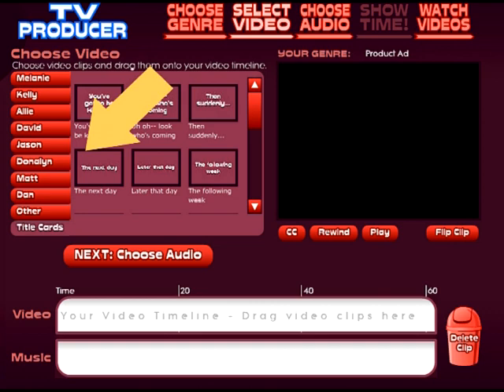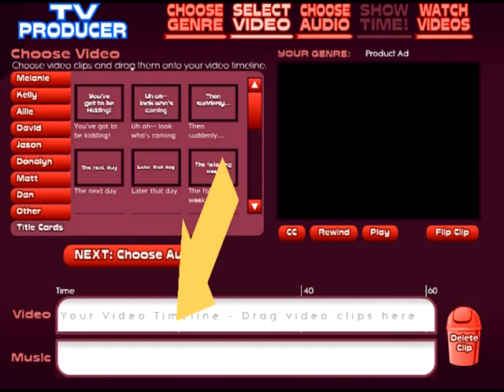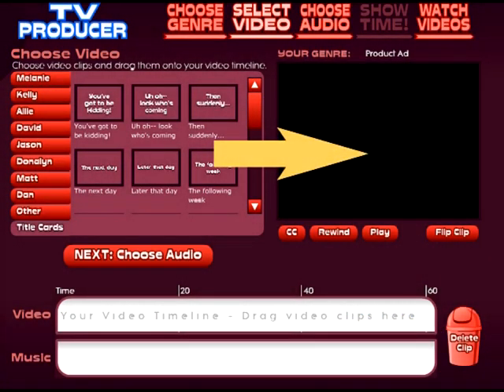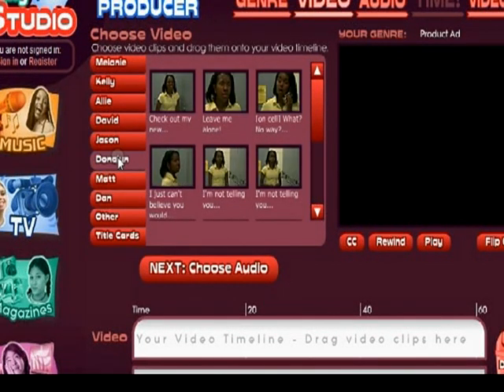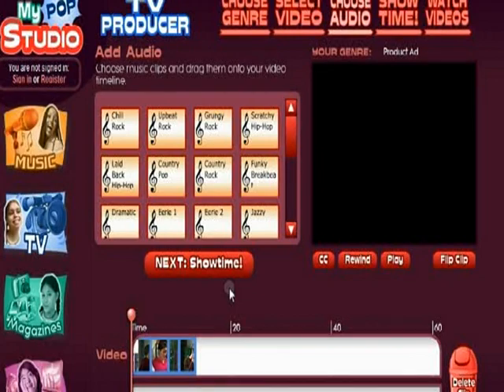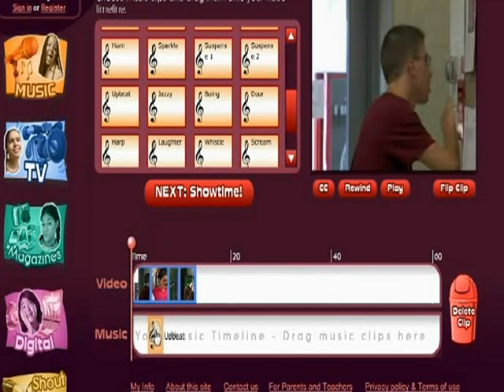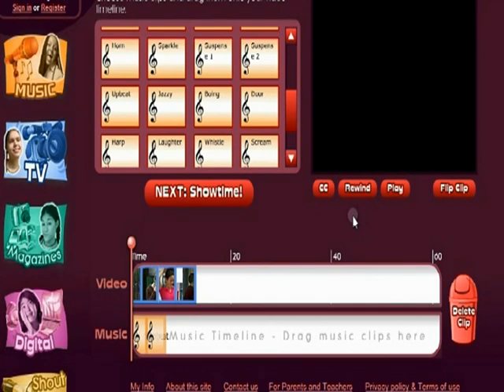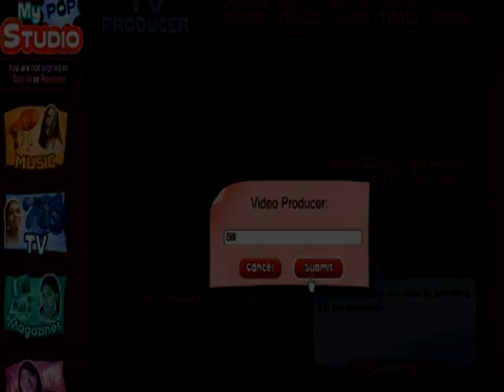Teaching Media Literacy: The One Hour Solution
The One Hour Solution gives every teacher the knowledge and resources to teach media literacy in one hour or less. The time constraints, demands and sheer exhaustion every teacher faces every day fueled the design and goals of this lesson. Any teacher, anywhere, can begin creating media literate students by implementing this simple, efficient and hassle-free approach. Licensed as Attribution-NonCommercial-ShareAlike 3.0 Unported, this video may be shared and distributed by any and all nonprofit means. The director of this video encourages comments, suggestions and questions, and will provide media literacy resources upon request. This is a nonprofit project intended to assist teachers in creating future leaders who use the media, rather than being used by it.